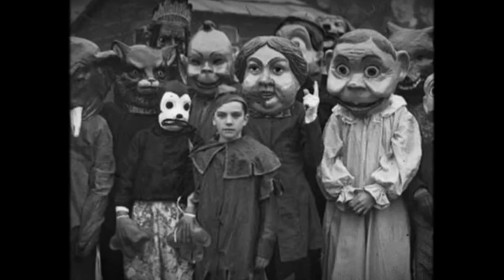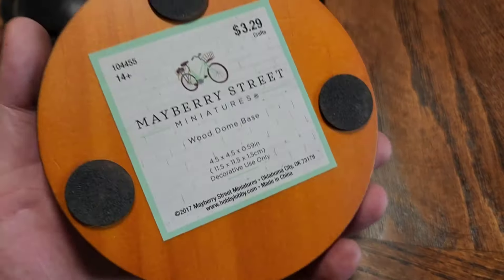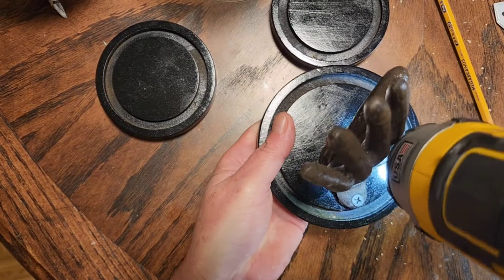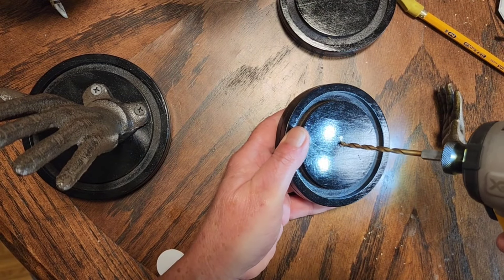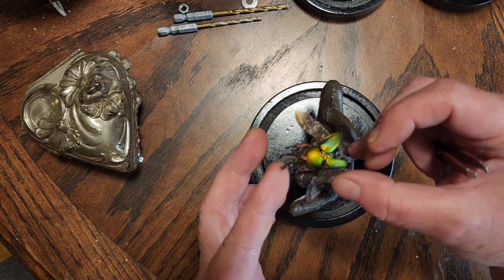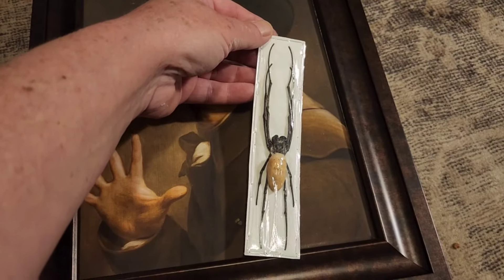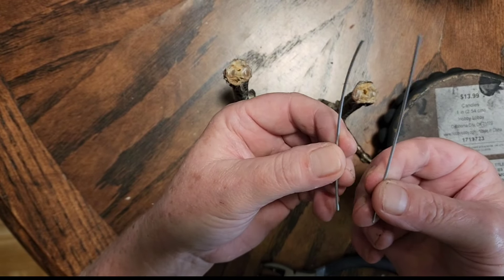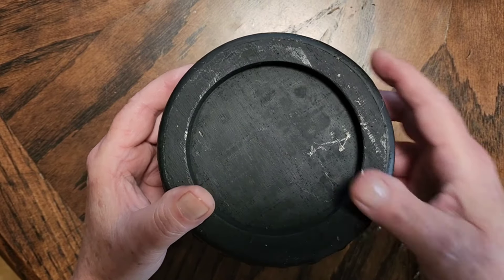3 Unusual Halloween Diy's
Thank you so much for being here! I hope you enjoyed today's projects. If you have any questions,  leave them in the comments and I will try to answer you to the best of my ability.

💌Friend Mail
Tina/ A Vision in Vintage
Laurel, Indiana 47024